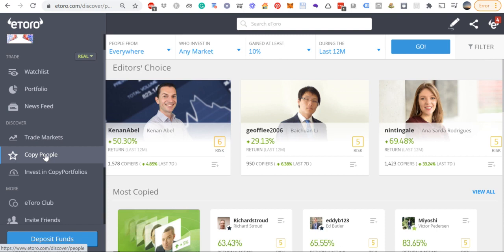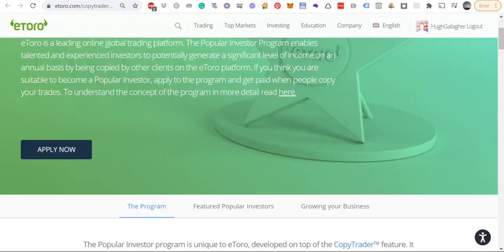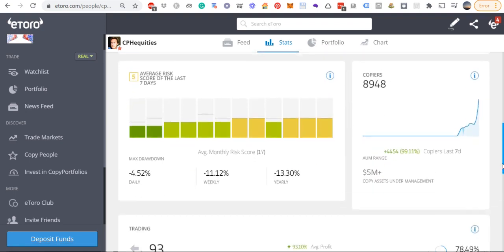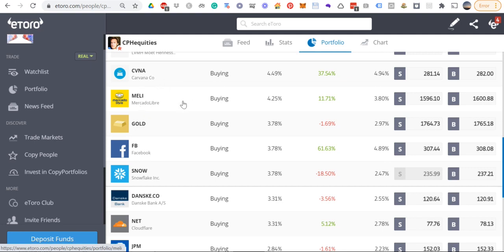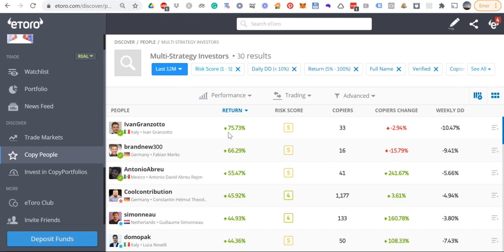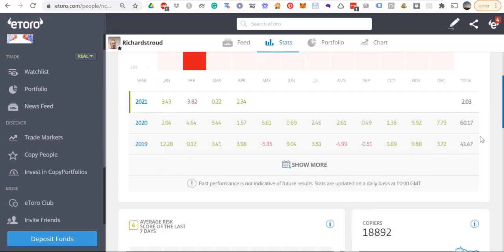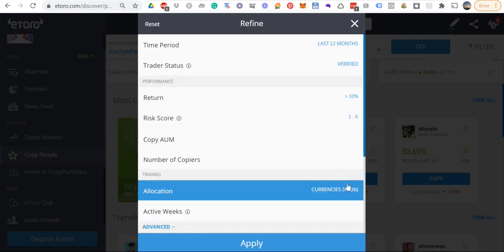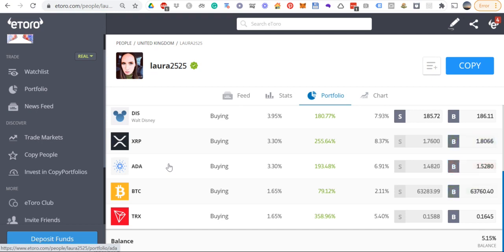How to Select Traders or Investors to Copy on Etoro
In this video, I review some of the best traders on Etoro to copy trade (or social trade).

If you're an investor, or more specifically a DIY investor and interested in the FIRE movement (Financial Independence Retire Early) then you might like...